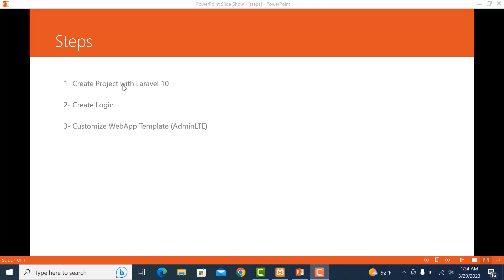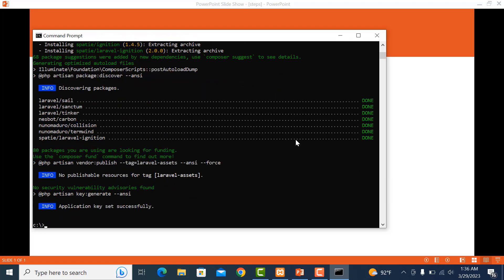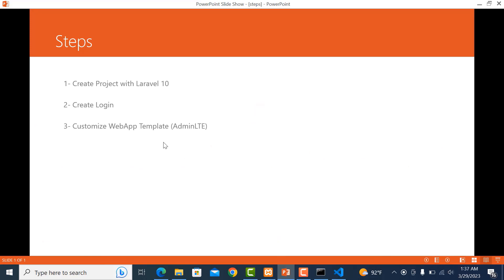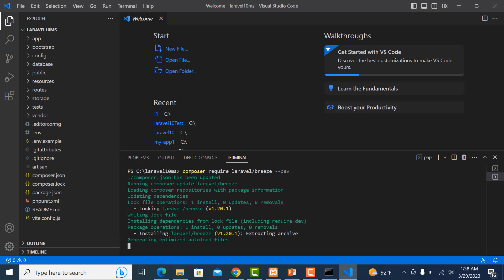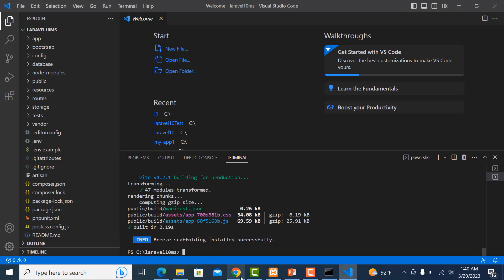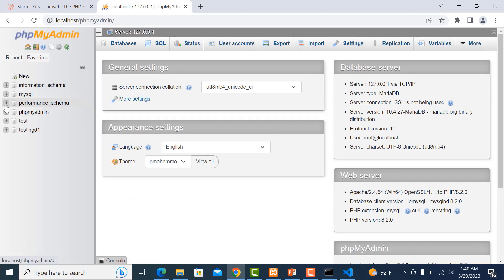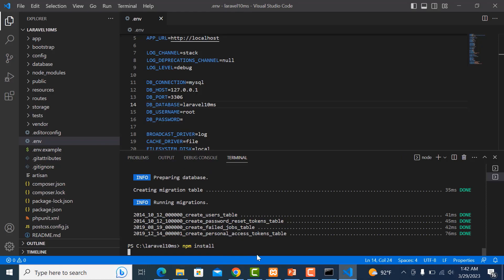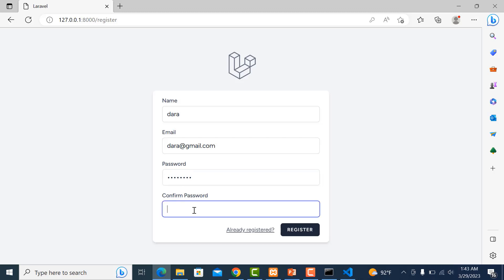Laravel 10 - Create Login and Register Form with Breeze - Part 2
In this video, you will learn how to create simple login and register form in laravel 10. We use Laravel Breeze to create them. Moreover, you need to make sure that you have installed node js because you will use npm command for doing it.